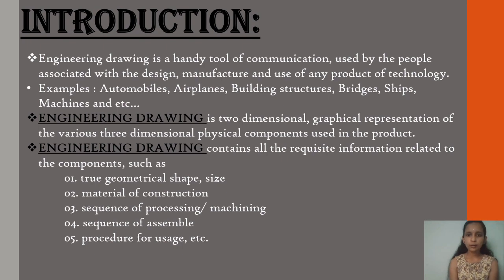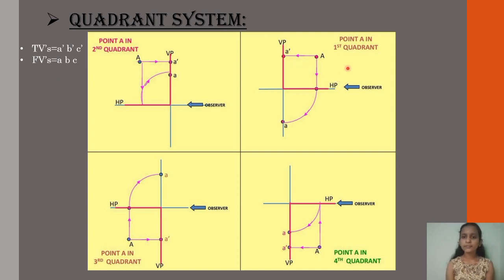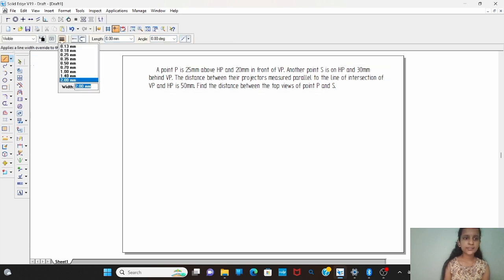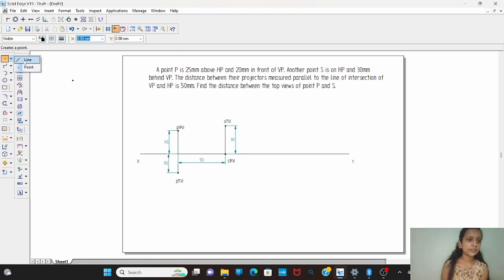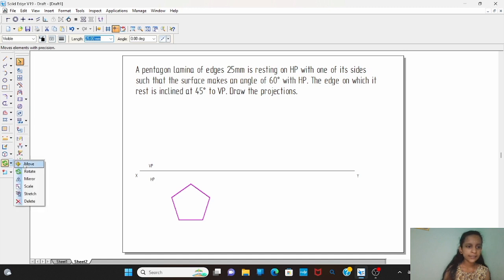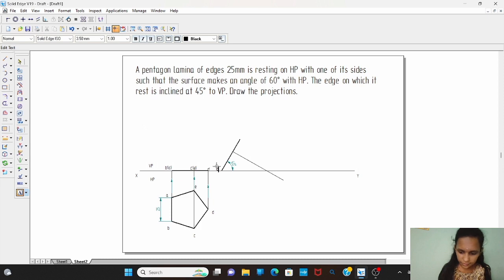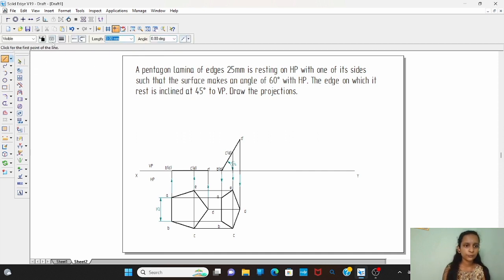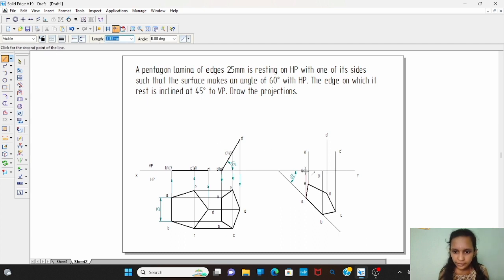COMPUTER AIDED ENGINEERING DRAWING ||SVCE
The flow of this presentation is as follows:
Introduction to CAED
Drawing instruments required
Types of line in engineering drawing
Quadrant systems
01.Projections of points:
• A point P is 25mm above HP and 20mm in front of VP. Another point S is on HP and 30mm behind VP. The distance between their projectors measured parallel to the line of intersection of VP and HP is 50mm. Find the distance between the top views of point P and S.
02.Projections of planes:
• A pentagon lamina of edges 25mm is resting on HP with one of its sides such that the surface makes an angle of 60° with HP. The edge on which it rest is inclined at 45° to VP. Draw the projections.